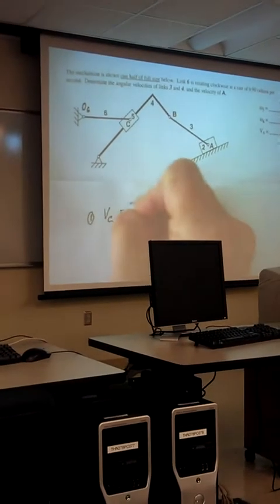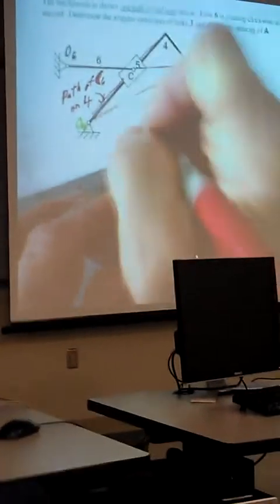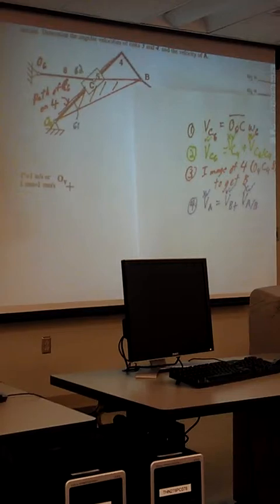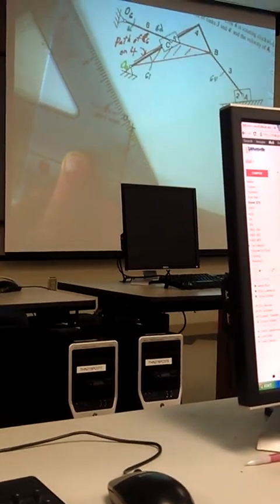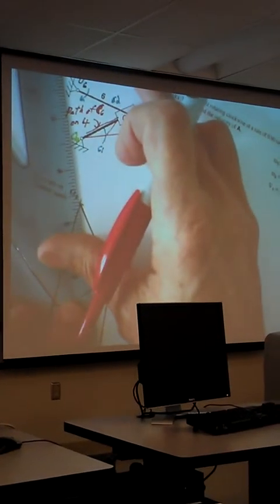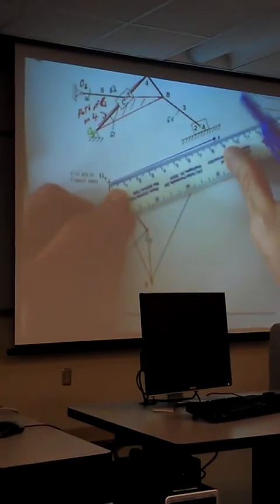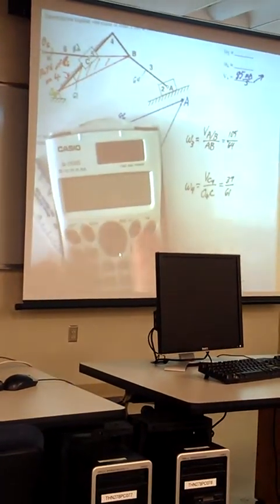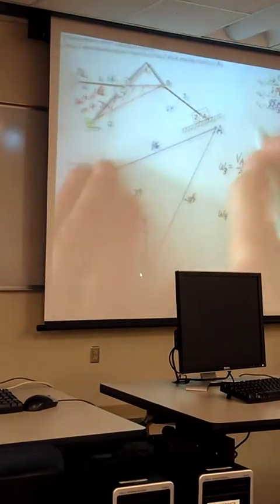Kinematics example: vector polygons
Vector Polygons example, UAH MAE-364